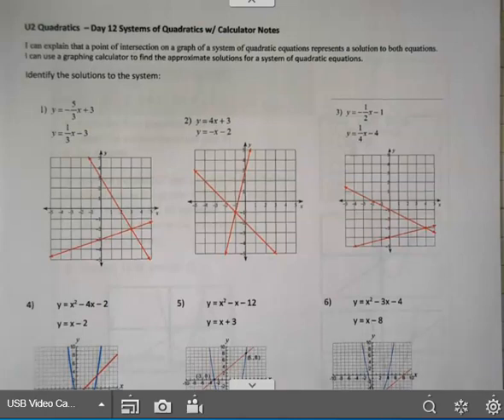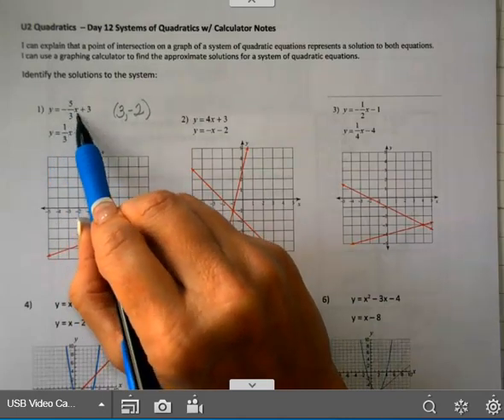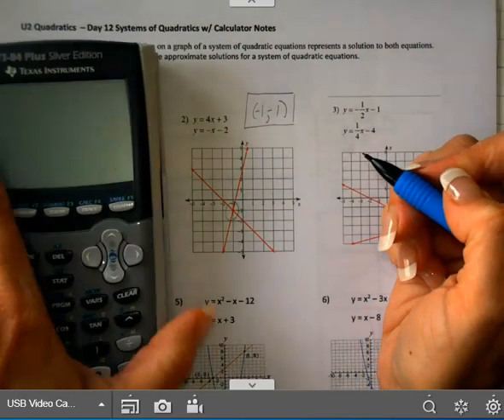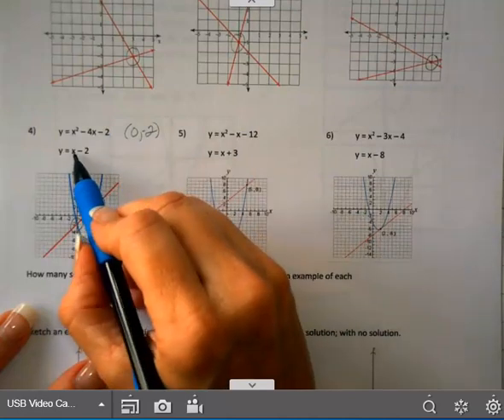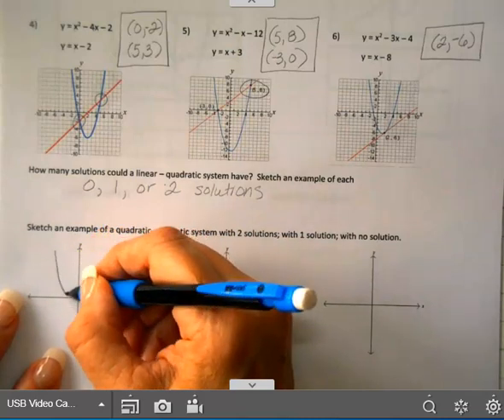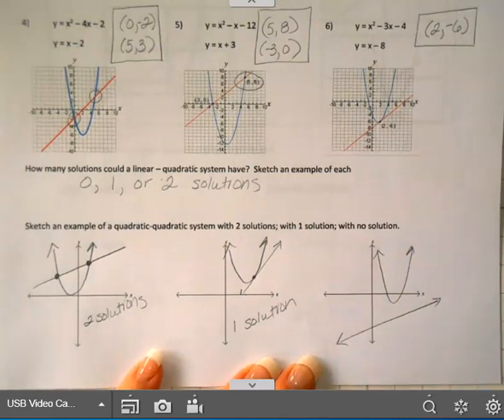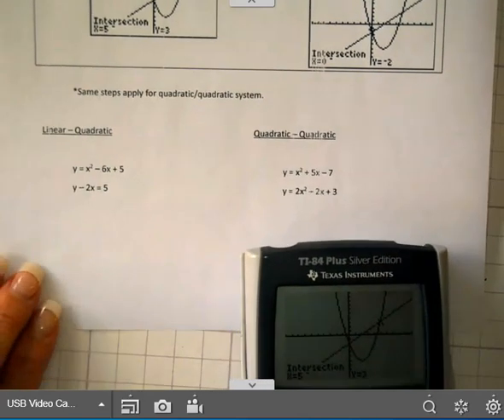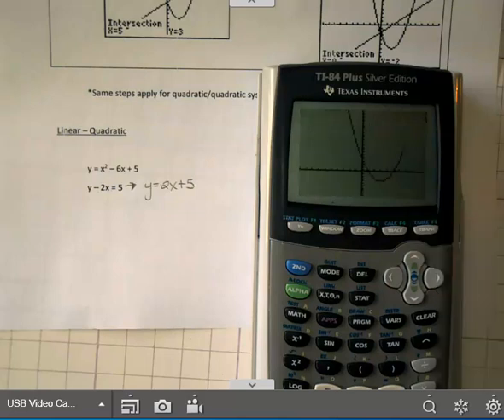Solving Systems of Equations (Quadratics) with a TI Graphing Calculator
This lesson includes Linear Systems, Quadratic Systems and Linear Quadratic Systems.